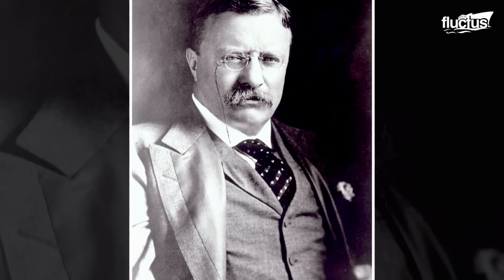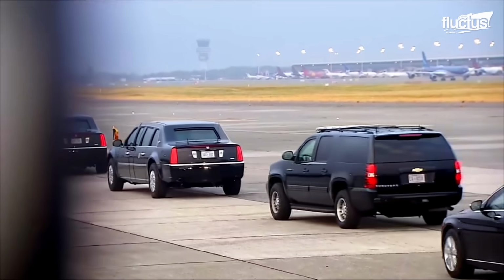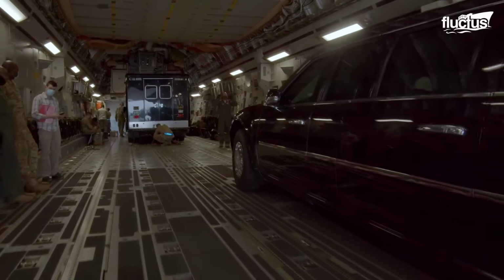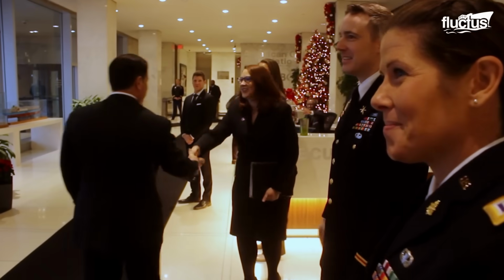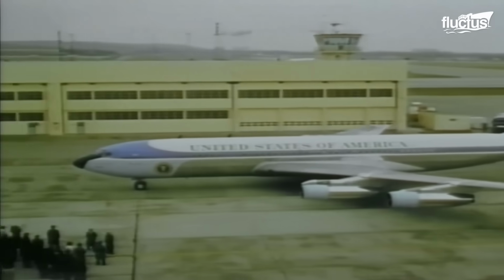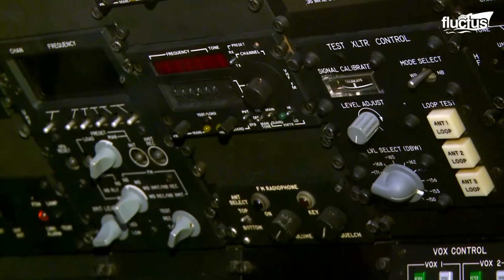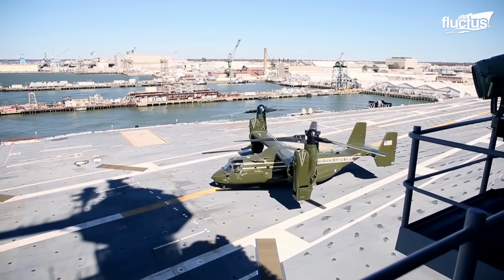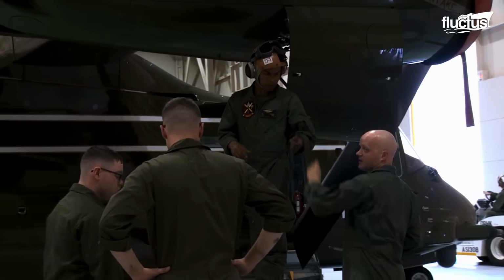The Crazy Process of Transporting the US Presidential Beast Limousine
Welcome back to the Fluctus Channel to explore the intricate logistics behind the highly secured US Presidential Motorcade.